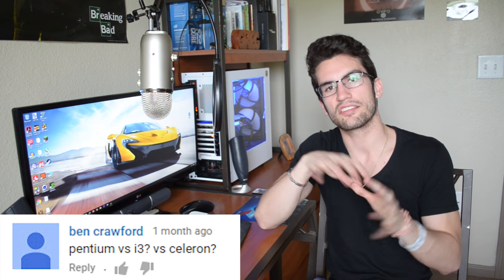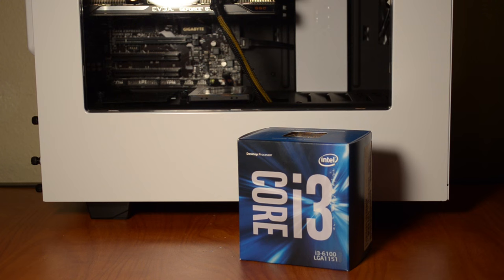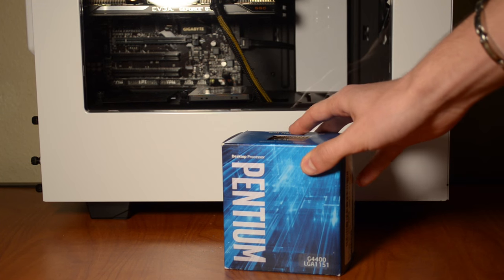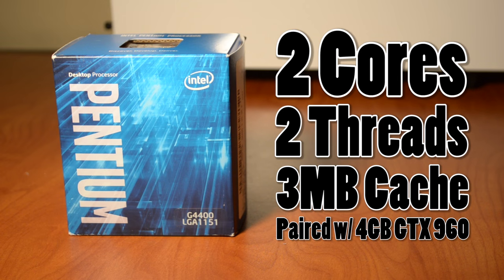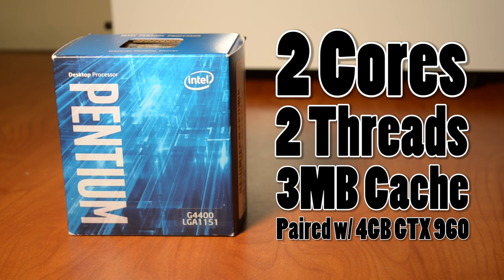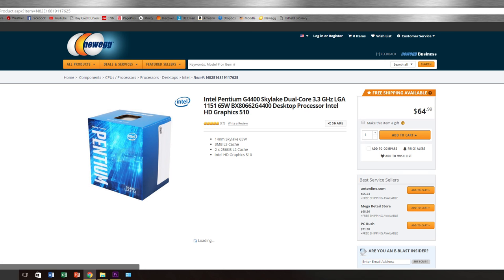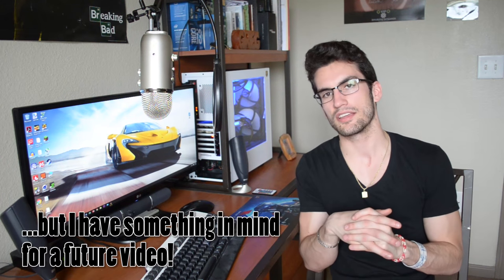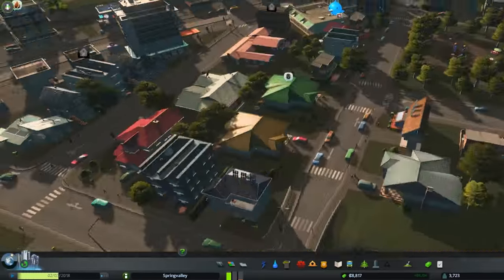How Good Is the Pentium G4400?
- Considering a gaming PC on a budget? Build your own similar to this one for around $500 USD! You'll have to watch the video to find out which parts I've used to build this colorful machine, so jump on it!